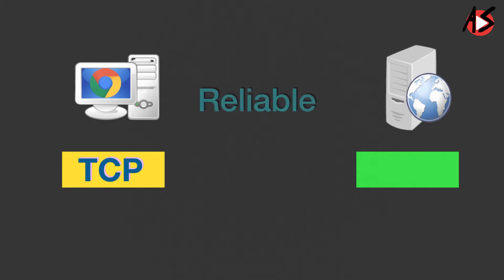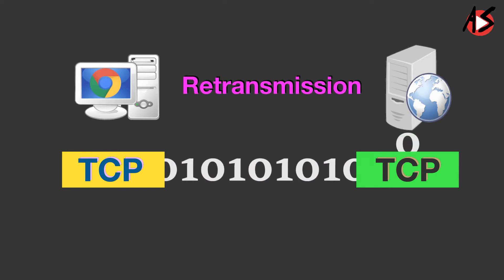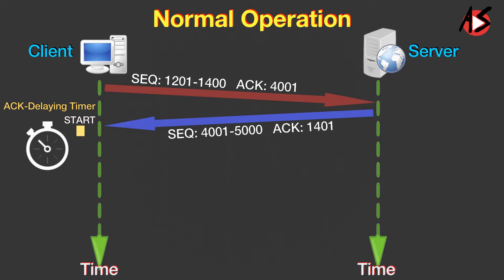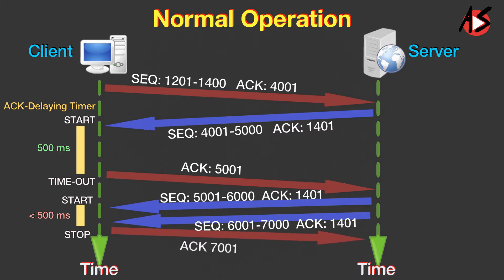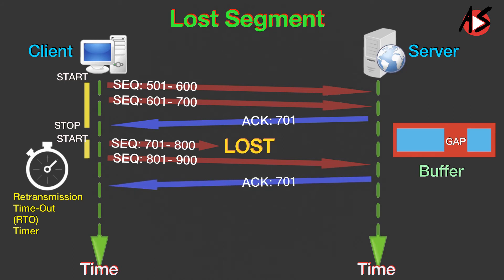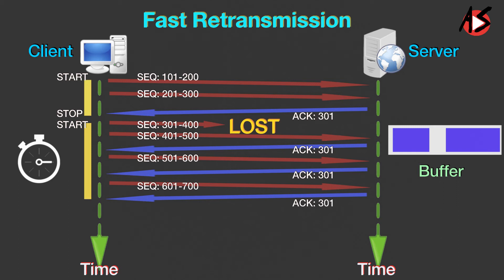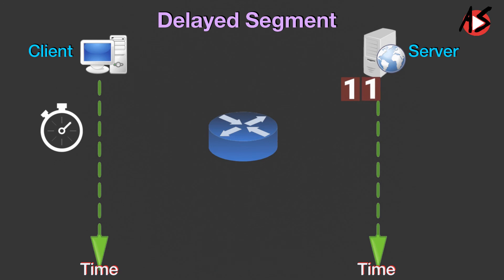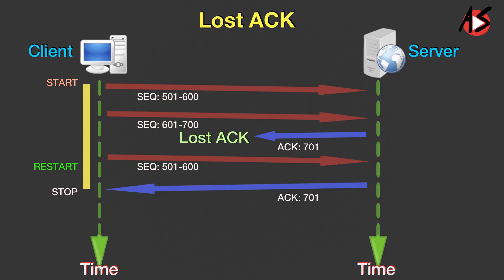TCP Error Control by Retransmission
This video explains how TCP error control mechanism works with retransmission of segment. Error control in TCP is achieved by checksum, acknowledgment, and time-out. First it shows how ACK delaying timer works in normal operation. Then we understand how TCP deals with the lost and out of order segments using Retransmission Time-Out (RTO) timer. Video also explains how TCP handles delayed and duplicate segment and how transmission control protocol (TCP) solved problem of lost acknowledgement.